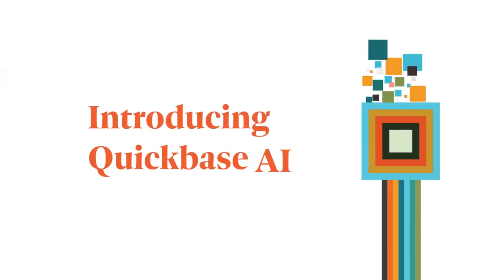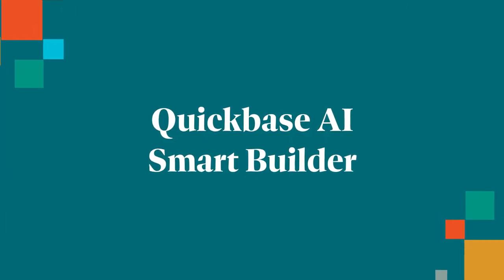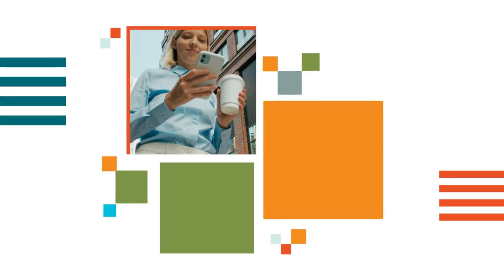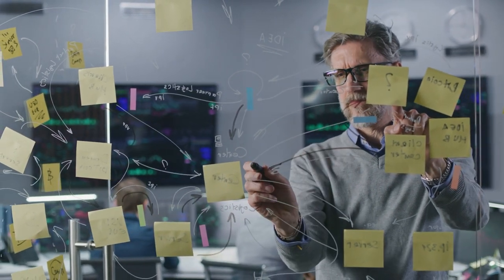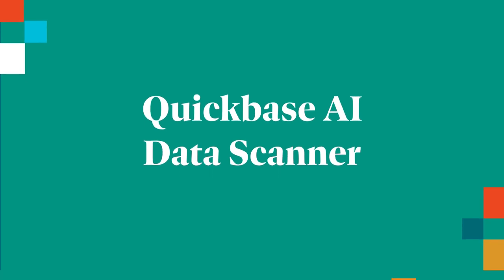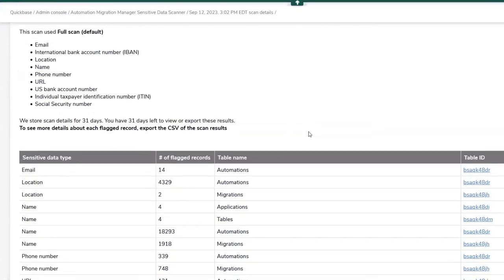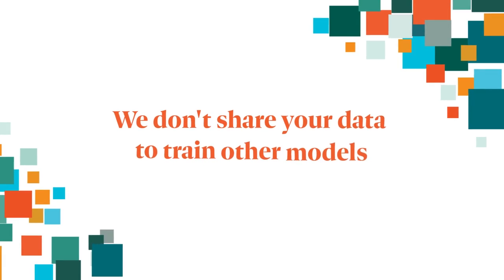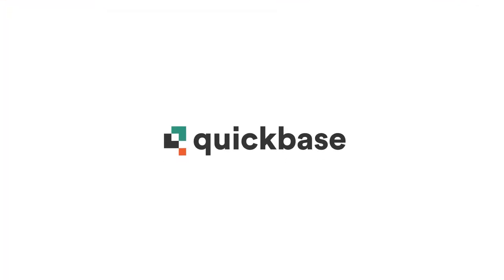Quickbase AI Capabilities